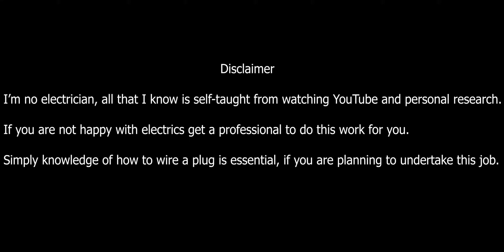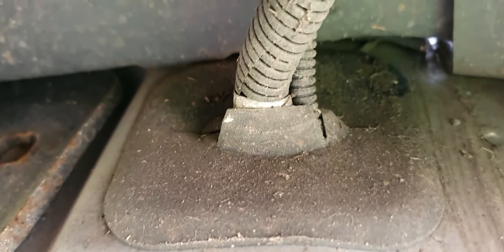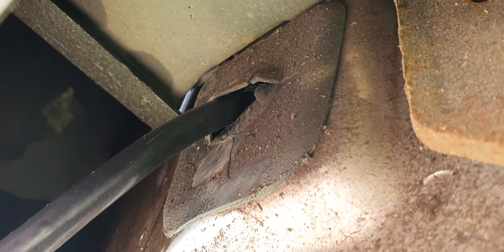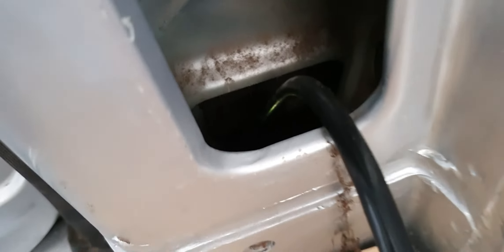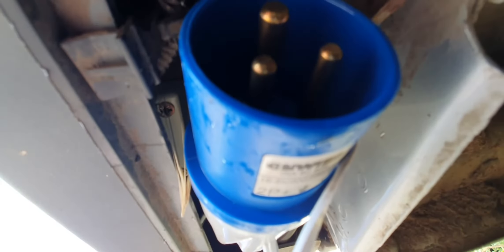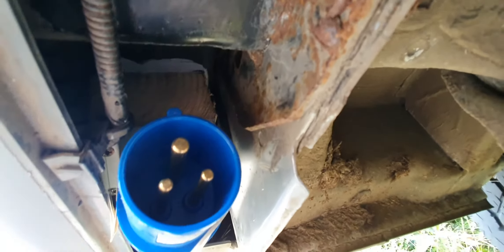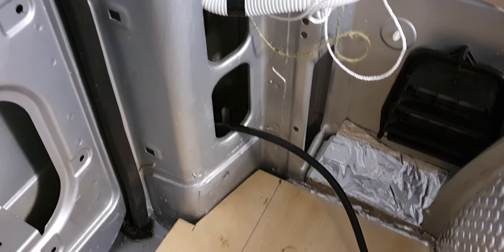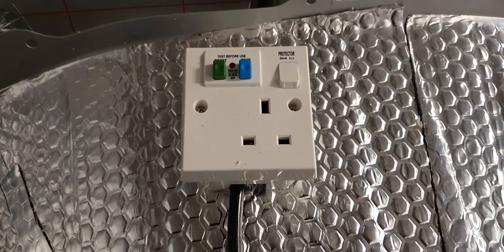How to Install electric hookup without drilling any holes in the van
In this video, I show how I can got 240v hookup into the van without the need to drill any holes in the side of the van.

If you are thinking of building a van, just do it! You only live once.

Our battery is from Roamer if you are looking a great battery from a great company, just use this